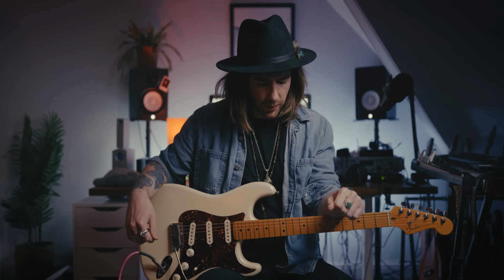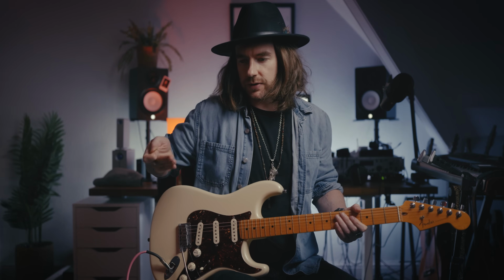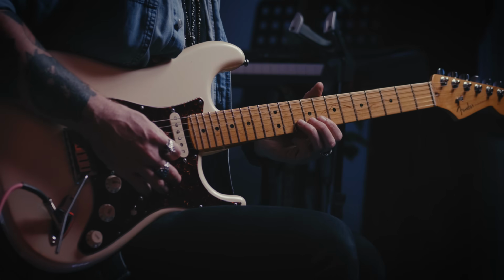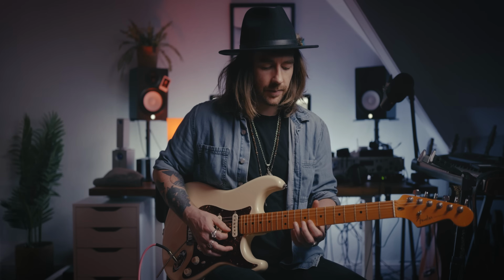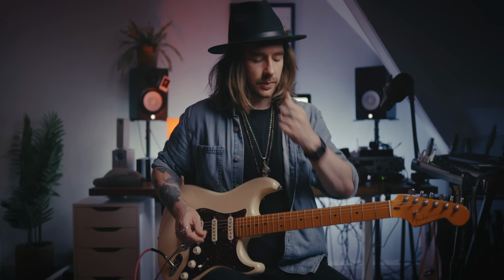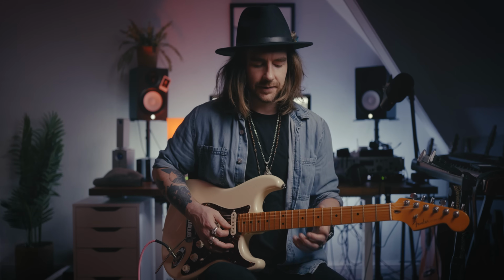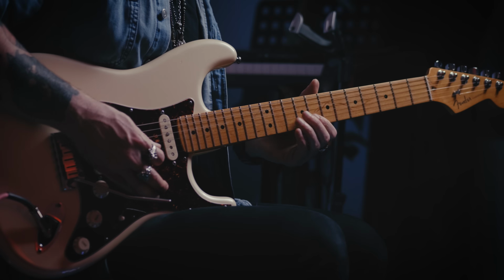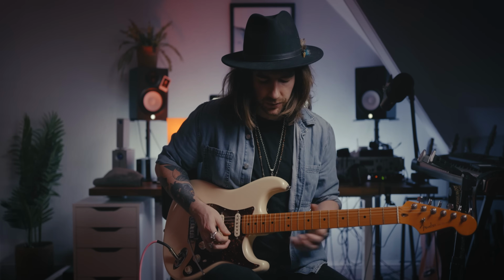This Iconic Guitar Solo made me a Better Guitarist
In this video, I break down the "Sweet Home Alabama" guitar solo by Lynyrd Skynyrd, on of the first solos I ever learned that made a significant impact on my playing. I’ll guide you through each section of this iconic solo, sharing the techniques and insights that helped me improve as a guitarist. Whether you're new to this solo or looking to perfect your skills, this lesson will provide valuable tips and tricks. Discover how mastering this classic solo can elevate your guitar playing and boost your confidence!

0:00 - The Iconic Guitar Solo made me a Better Guitarist
1:29 - Sweet Home Alabama - Guitar Solo Example
1:44 - My Guitar Tone for the lesson!
2:38 - How to play the Guitar Solo
5:28 - Tips on bringing clarity to your playing
6:06 - Tips on played Staccato notes
6:42 - Back to the lesson
9:38 - Slow Guitar Solo Example
10:06 - Fast Guitar Solo Example
10:22 - Final Thoughts and how to Support me on Patreon